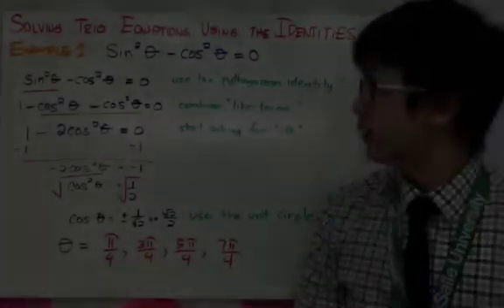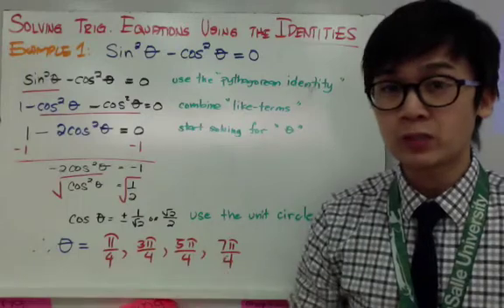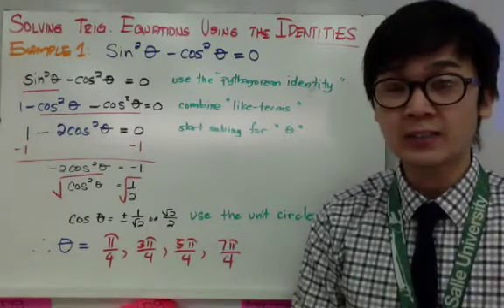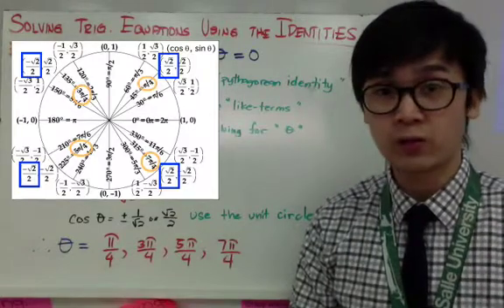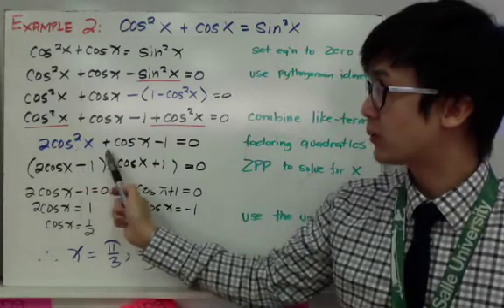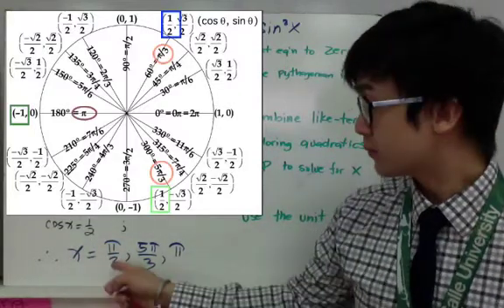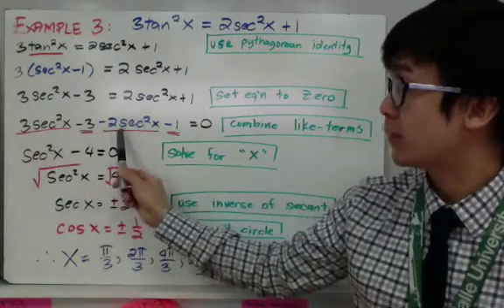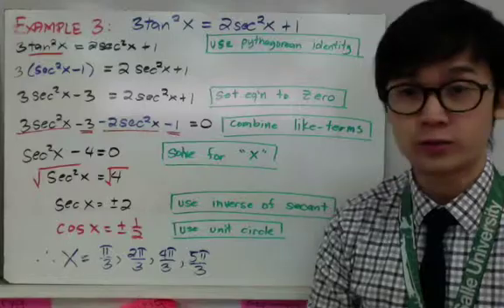HOW TO SOLVE TRIGONOMETRIC EQUATIONS USING THE IDENTITIES (TRIGONOMETRY) | PRECALCULUS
Lesson on evaluating and solving for trigonometric equations using the corresponding trigonometric identities. Each trigonometric function has its corresponding trigonometric identities. Use these trigonometric identities to evaluate the values of your theta.

0:25 sin^2  - cos^2  = 0
2:48 cos^2 x + cosx  = sin^2 x
4:30 3tan^2 x = 2sec^2 x + 1